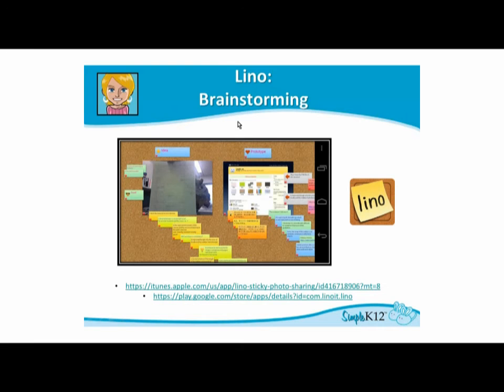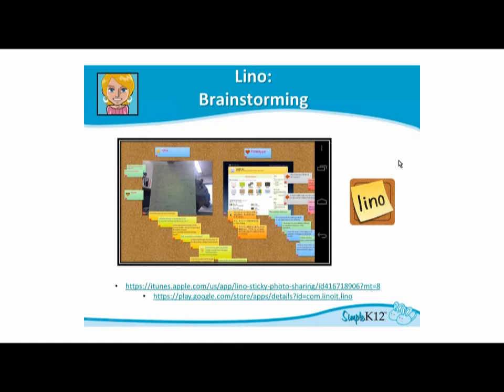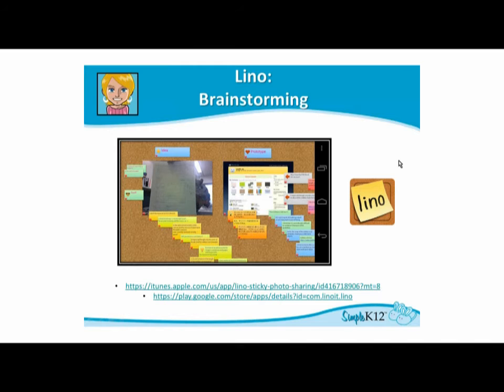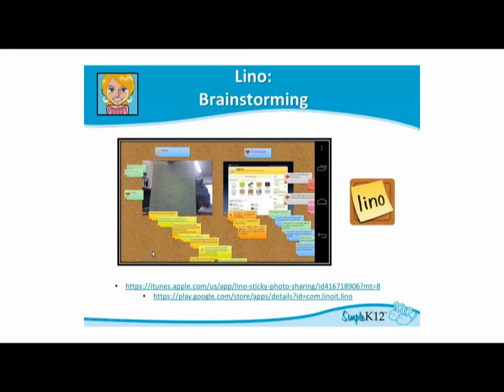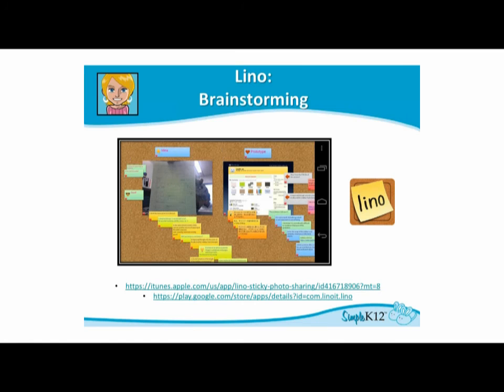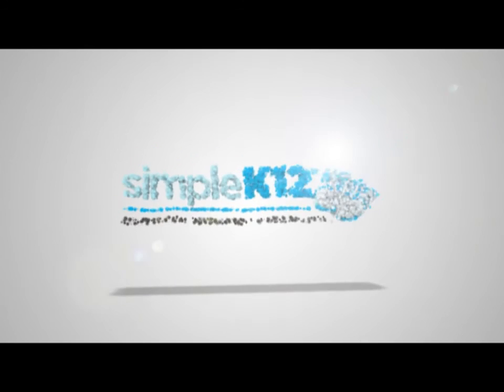Sharing Ideas with Online Sticky Notes -- Lino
Do you enjoy sharing ideas with your colleagues? Are your students collaborating and brainstorming online? Online sticky notes may be just what you need.

ino is a free tool that allows you to create online sticky note boards. It's great for personal use, to use as a way to keep track of all of your ideas and notes. You can also create collaborative experiences by sharing boards and opening them up for others to contribute to.

One benefit of taking your sticky notes online is you can pin multiple types of media to your boards. You're not limited to solely stickies - you can pin videos, photos, audio clips, and more. The freedom to contribute many types of media keeps the creativity flowing when you're in a brainstorming session!